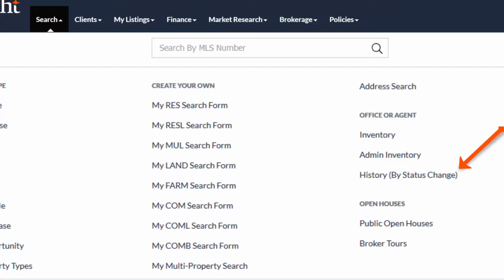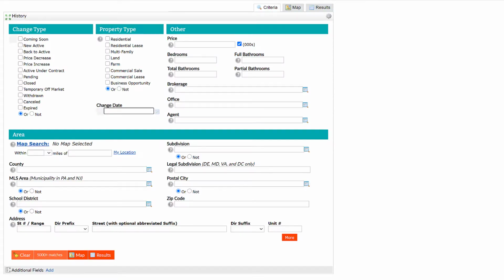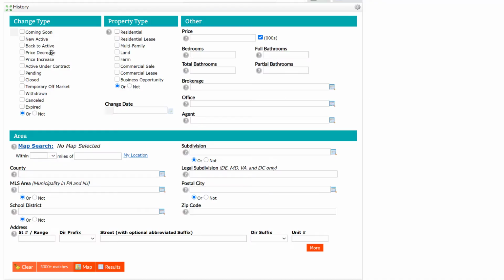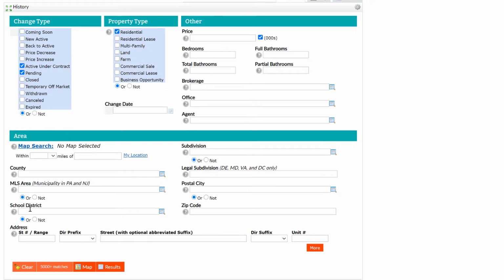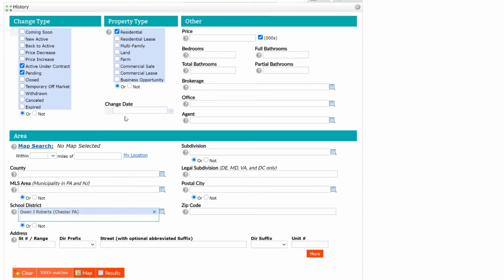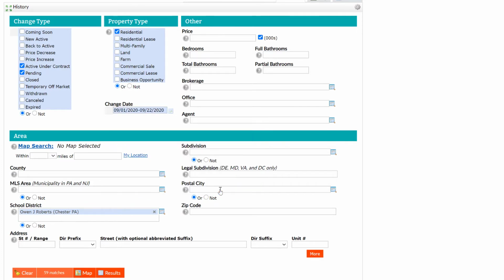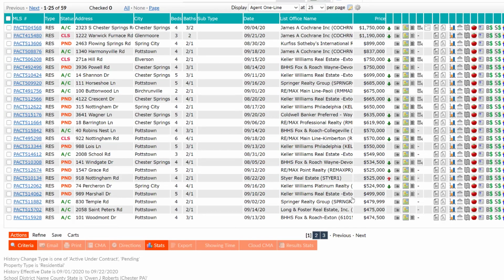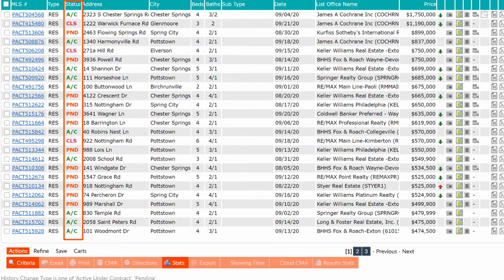Searching History By Status Change | Bright MLS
Have you ever been prepping an offering strategy for buyers and trying to get the true picture of particular marketplace changes? Ever been away for a few days and want to catch up on what happened in your absence?
Or need to pull some specific stats -- like what’s gone under contract since the beginning of the month in your neighborhood? There’s a search for that!

Recently the menu item “By Status Change” found under the Search menu, under the heading Office or Agent changed to a more explanatory title: “History (By Status Change)” but the functionality remains the same.

This search, as the title implies, allows you to search listing history by status changes. No fields are required on the search page. But like any MLS search, the more details you add to your criteria, the more your results will narrow. So let’s say, you’re looking to find out what residential listings went under contract in your desired school district since the beginning of the month: to complete that search, simply:

Pick your statuses,
Pick your property type,
Choose your school district
And your time frame, either using the calendar or typing in your date range

Then click results, and you’ll see listings that met your criteria. Note that these results will reflect their current status, so like in our example, though I chose under contract and pending, I see other statuses, that just lets me know that they were my selected status sometime during the time frame I chose.

TSVS TRN-1004